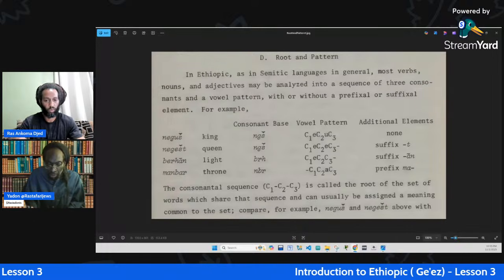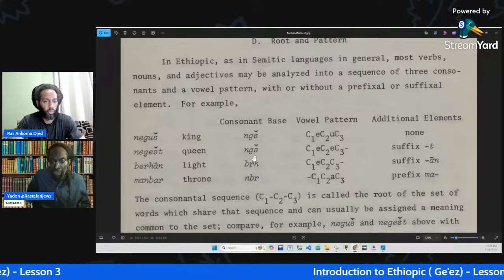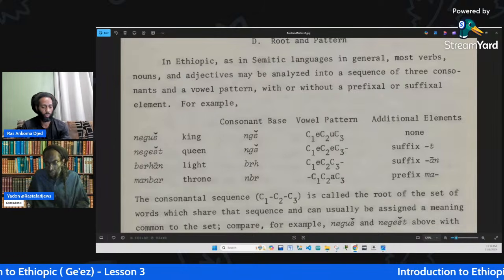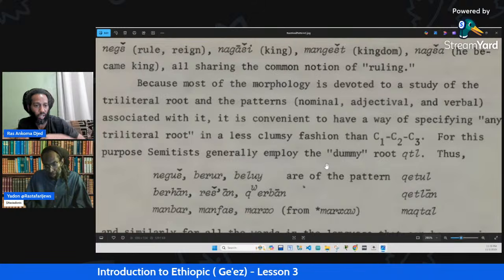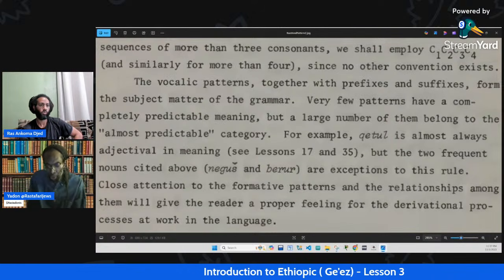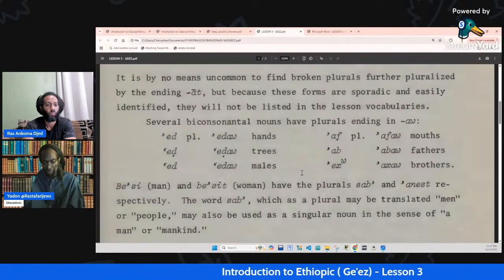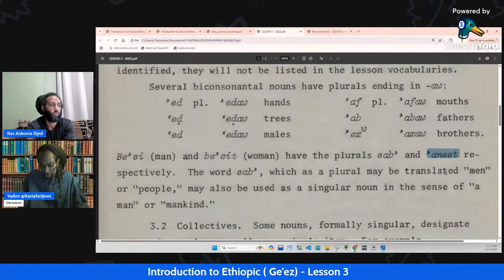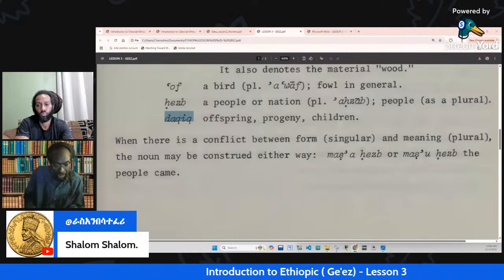Introduction to Ge'ez - Lesson 3 with Ras Iadonis Tafari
Lesson 3 from Introduction to Classical Ethiopic by Thomas Lambdin